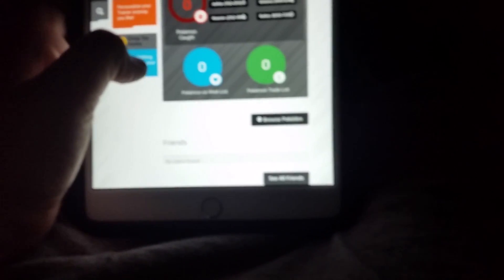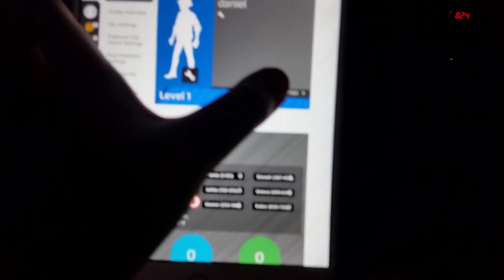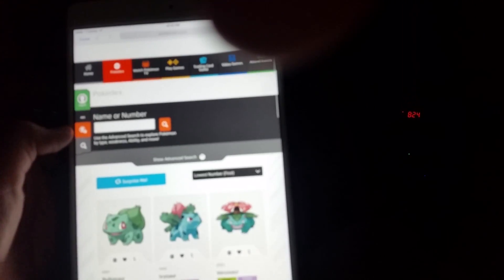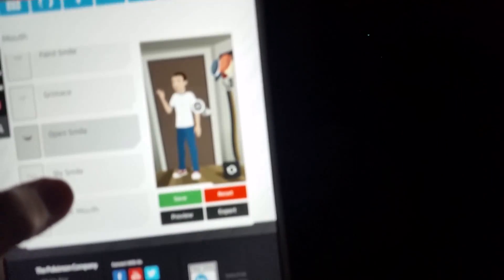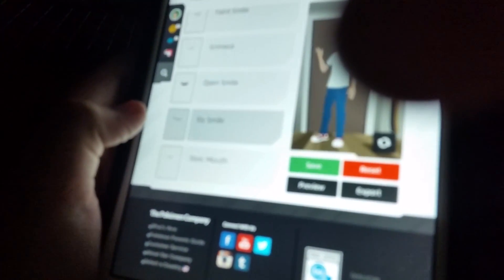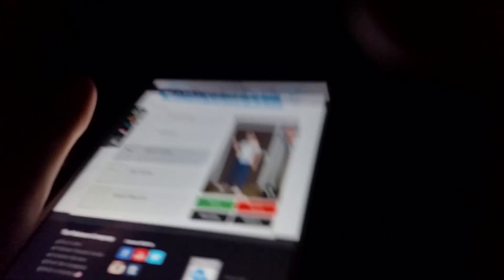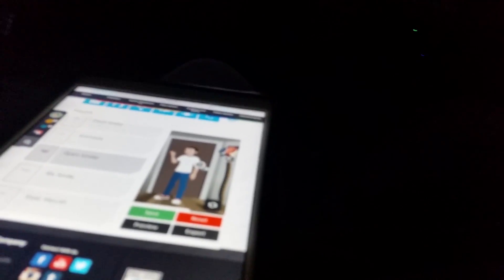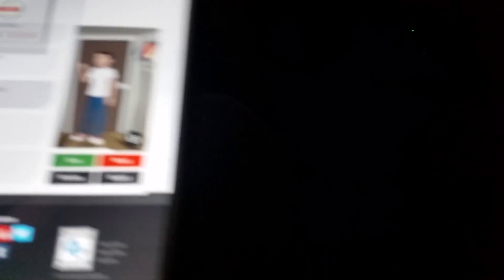Pokemon go ep 1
Yes I can play it